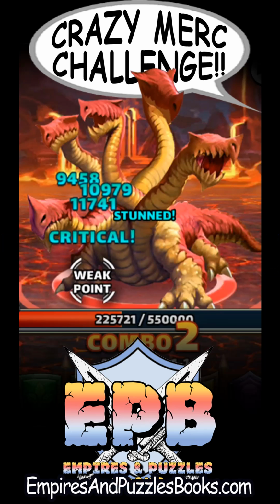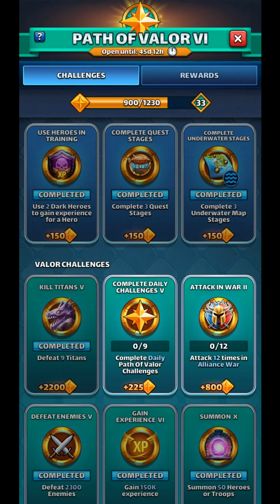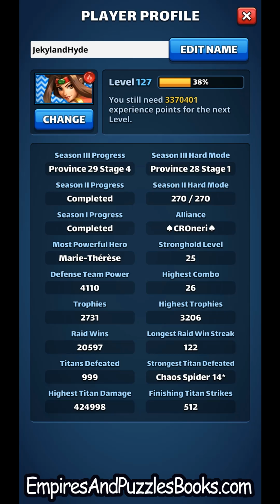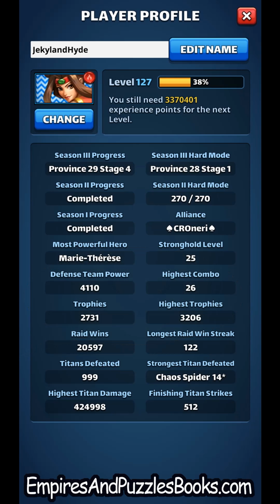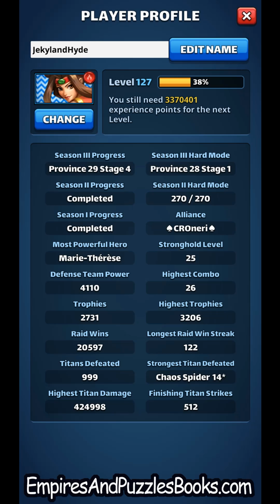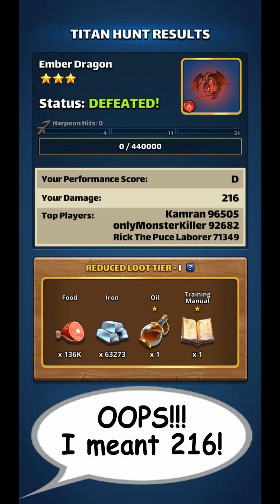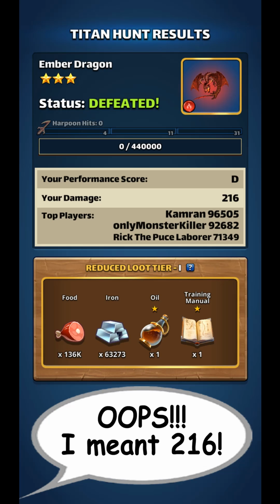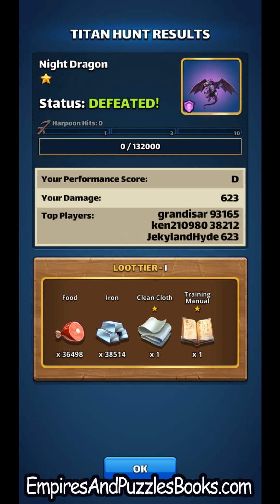CRAAAAZZZZY MERC CHALLENGE!!!!—Empires and Puzzles Books